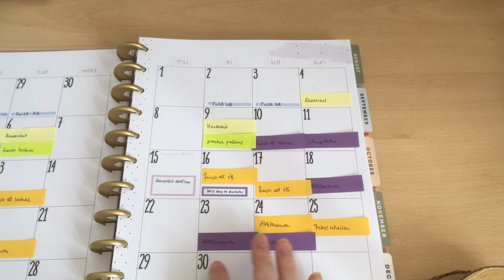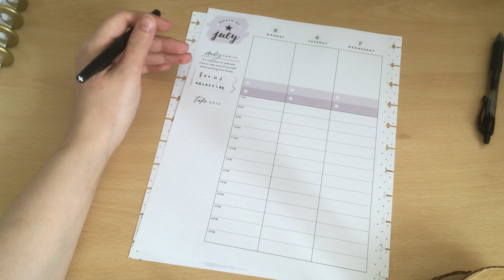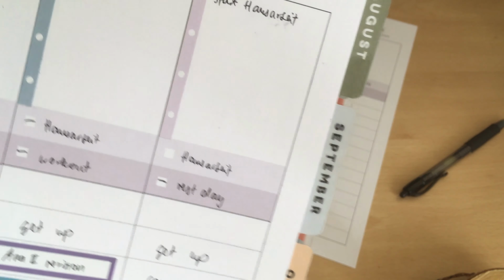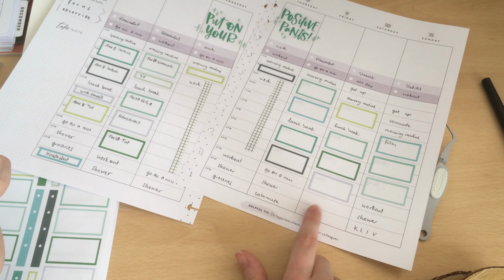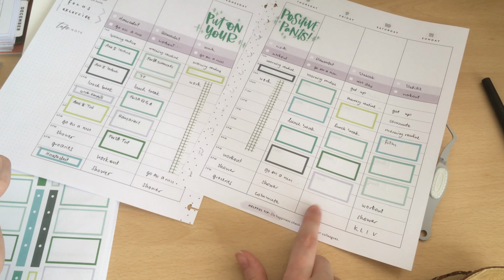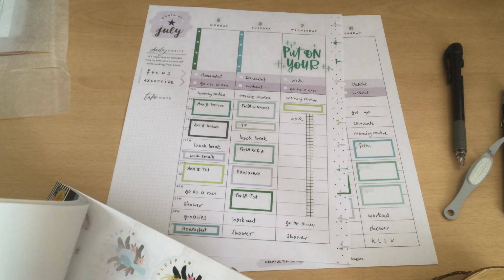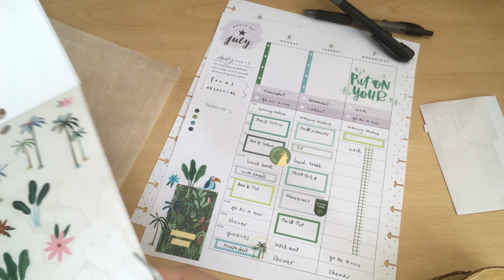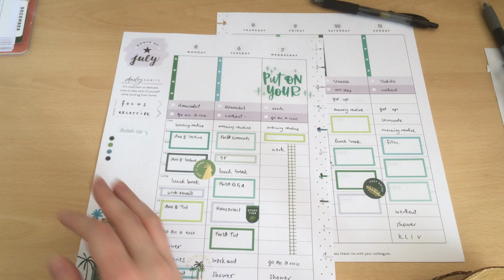Plan with me | Hourly layout | Time blocking | Happy Planner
Hello planner friends! In this video I set up my university planner for the week of July 5th to the 11th. Hope you enjoy!

Do you want to support me and my channel? :)